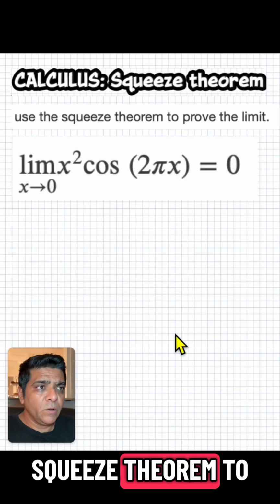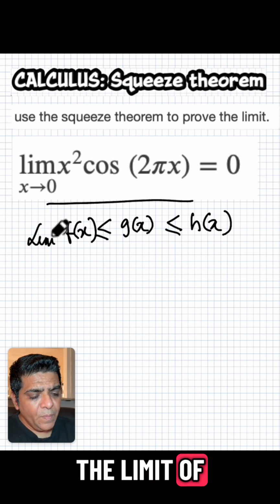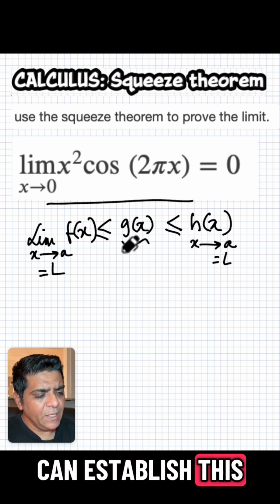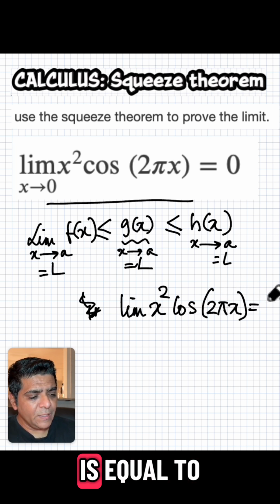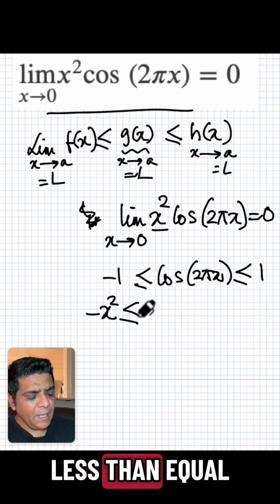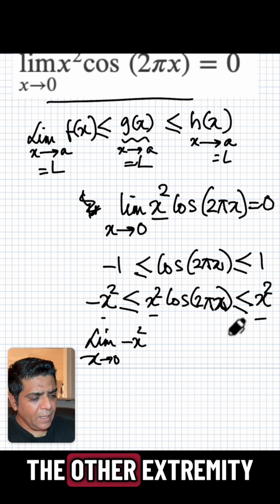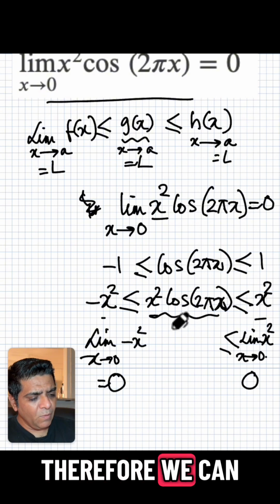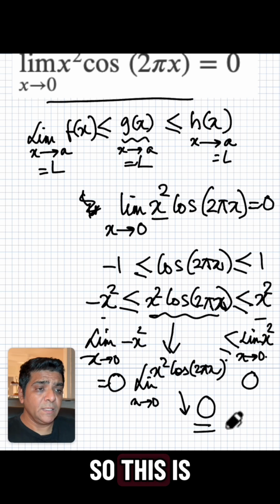AP Calculus: Prove lim x to 0 of x Squared cos(2 pi x) Equals 0 — Squeeze Theorem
This AP calculus Short uses the squeeze theorem to prove that the limit as x approaches 0 of x squared cos(2 pi x) equals 0. It works through the problem step by step: since cos(2 pi x) stays between negative 1 and 1, x squared cos(2 pi x) is squeezed between negative x squared and x squared, and both bounds approach 0, so the limit is 0.